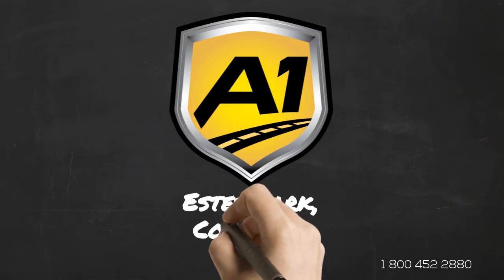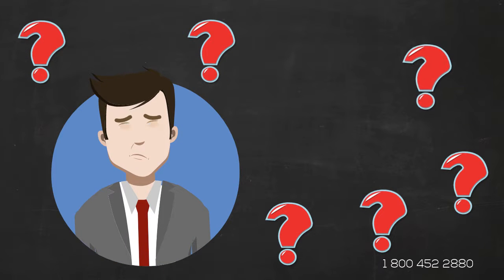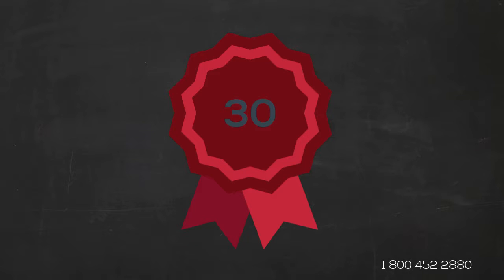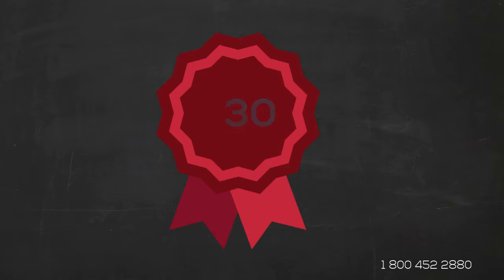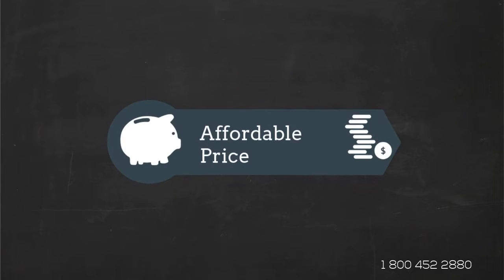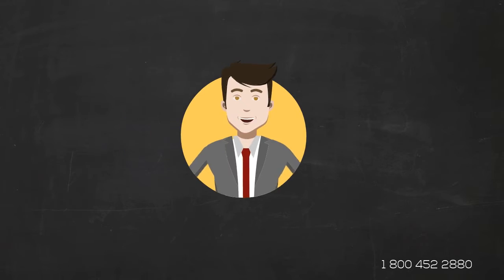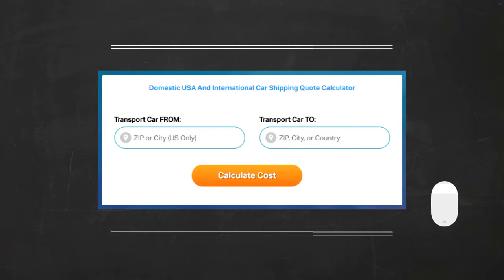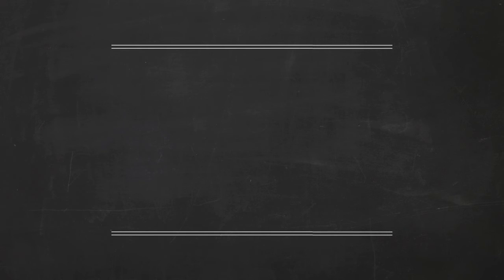Car Transport Rates Estes Park, Colorado | Cost To Ship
A-1 Auto Transport has been shipping cars in and out of Estes Park, Colorado for over 30 years. We ship car, truck, heavy duty, military with the very best customer service in the auto transport industry. Compare Estes Park, CO auto transport rates near me on our